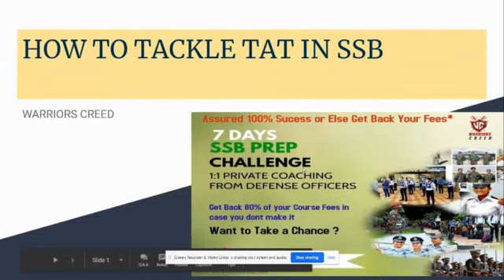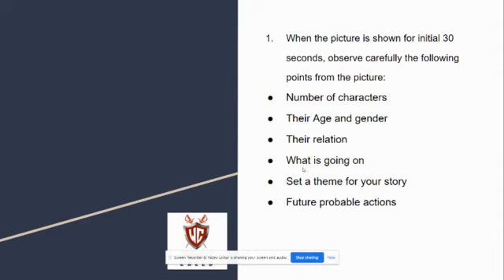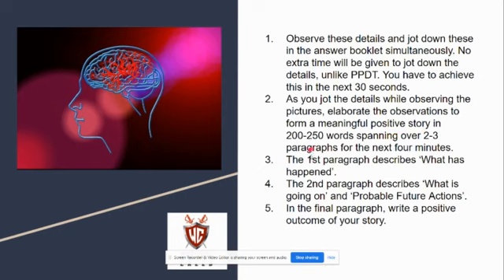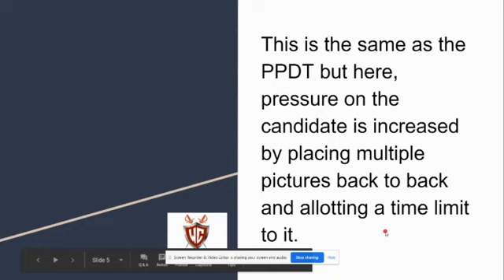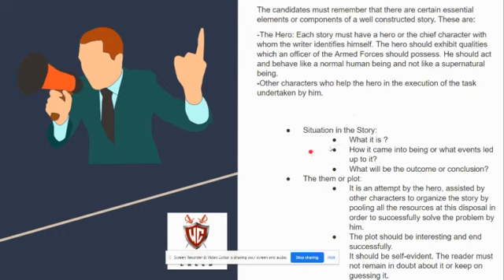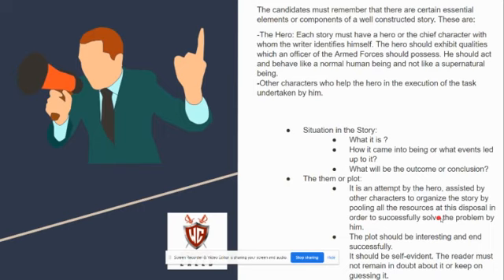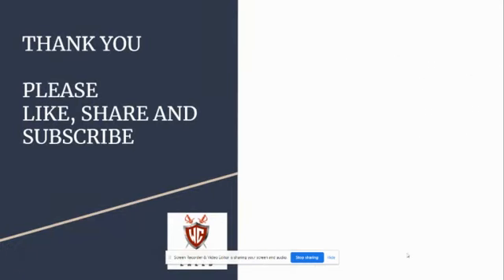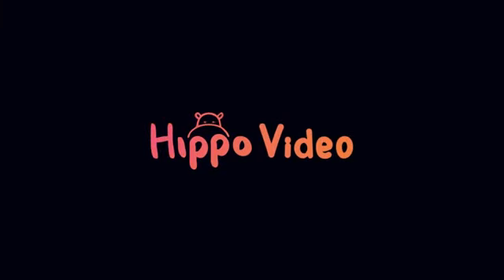TAT TIPS FOR SSB INTERVIEW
NDA,CDS,AFCAT, ARMY,NAVY WRITTEN AND SSB COACHING